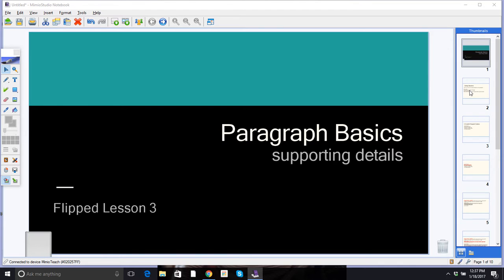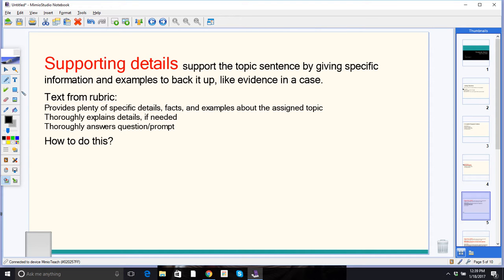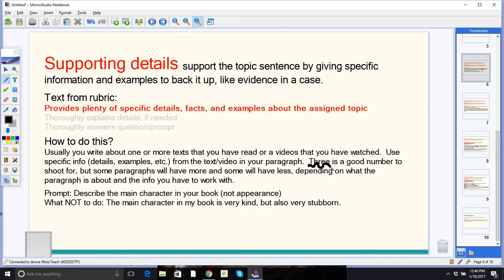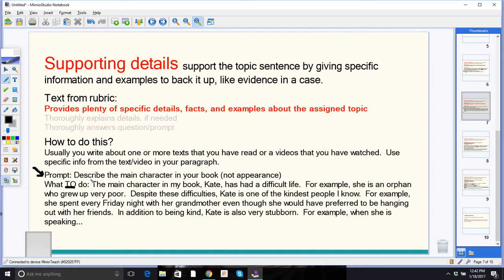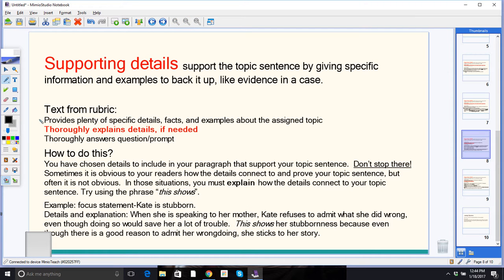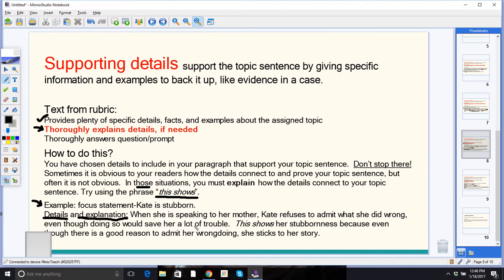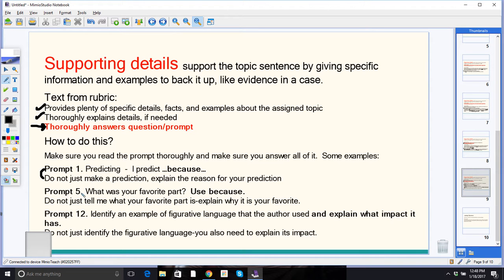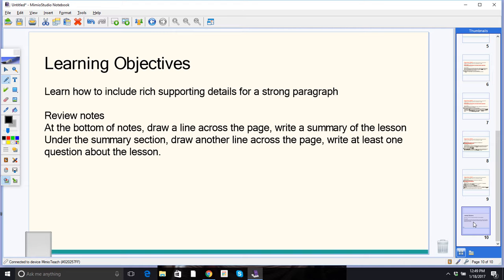3 Paragraph Basics Supporting Details